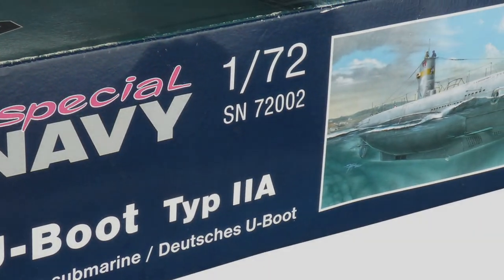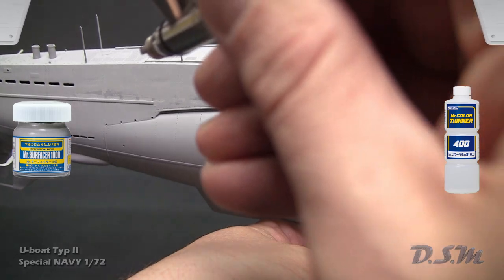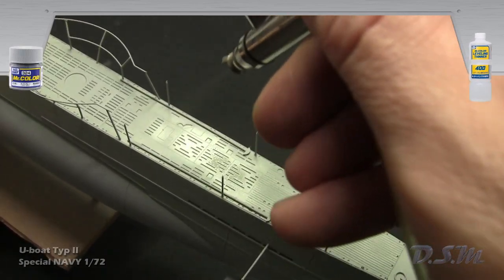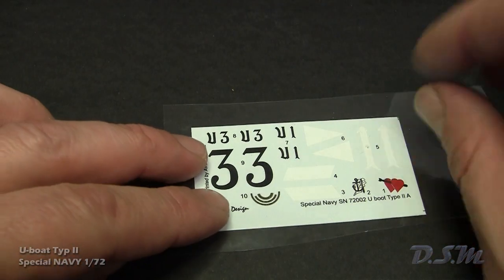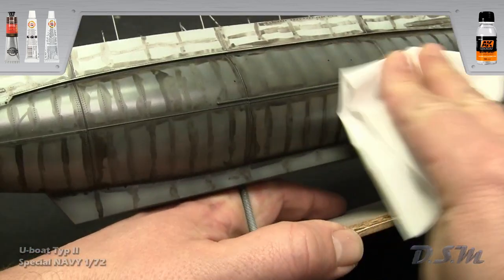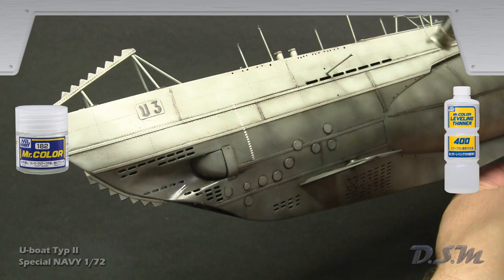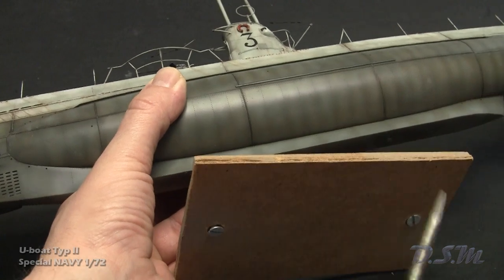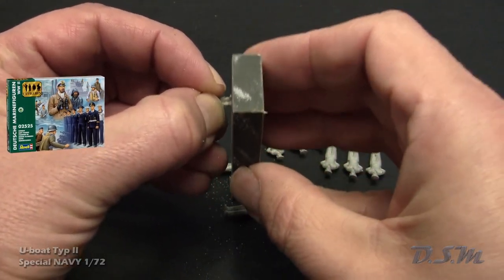U-boat Typ II 1/72 Special Navy - German Submarine, part II - barvení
Vždy jsem si chtěl postavit nějakou ponorku. Firma Revell vydává krásné modely, ale ty byly na mě příliš velké. Firma Special Hobby pod značkou Special Navy vydala ponorku Typ II, která je podstatně menší, což mi vyhovovalo. Stavebnice je vytvořená technologií short-run a tak musíme počítat s náročnější stavbou. V prvním videu vám tedy ukážu, jak vylepšit stavebnici. Upravím povrch ponorky, aby byl věrohodnější, a doplním nějaké ty detaily. V dalším videu si pak ukážeme jak model nabarvit a doplníme ho figurami námořníků.
Model by Josef Choreň.